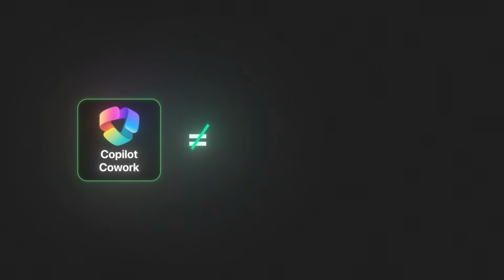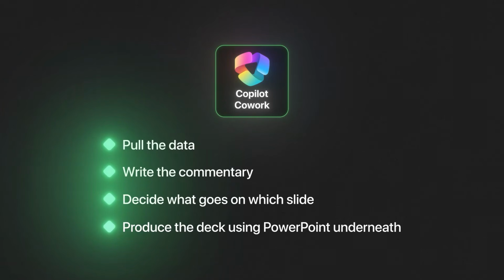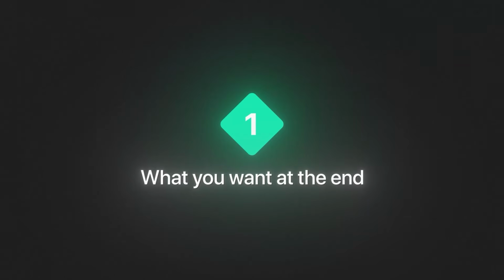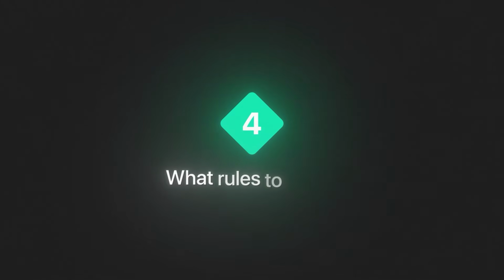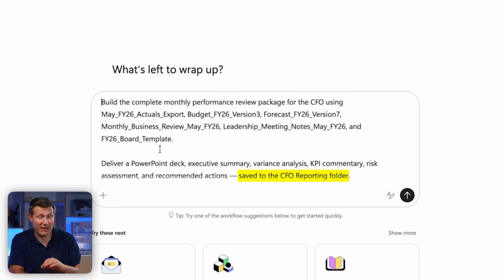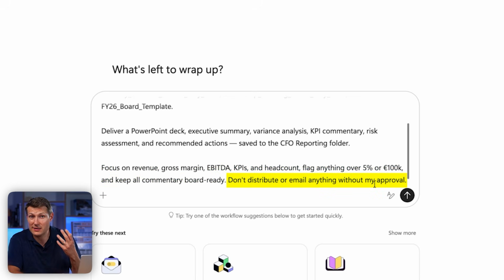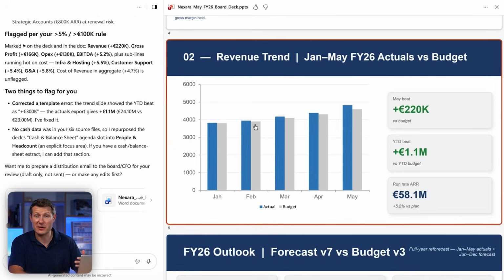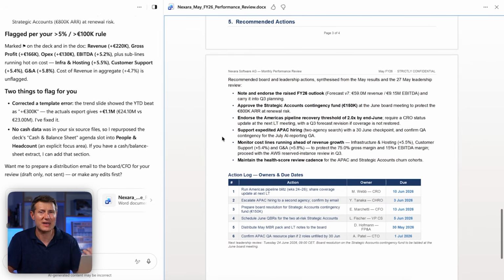How To Use Copilot Cowork For Finance Better Than 99% of People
In this video, I break down Copilot Cowork and how it's different from Copilot Chat for finance teams. I run a live demo building a full CFO board pack and share what to check before you try it yourself.

Become an AI CFO through live masterclasses, hands-on video courses and the best network of AI finance experts.

00:00 Intro
00:45 Copilot Chat vs Copilot Cowork explained
01:26 Cowork vs Copilot in PowerPoint/Excel
02:30 The 5 things Cowork needs in your prompt
03:10 Live demo: building the CFO board pack
04:20 Demo results: full board pack in 14 minutes
05:02 How Copilot credits and pricing work
05:45 Test in Copilot Chat before running in Cowork (to save cost)
07:13 Usage-based pricing and spending limits
07:57 The six things to check before running it on your own data
10:30 Final reminders: copy your files, always review output